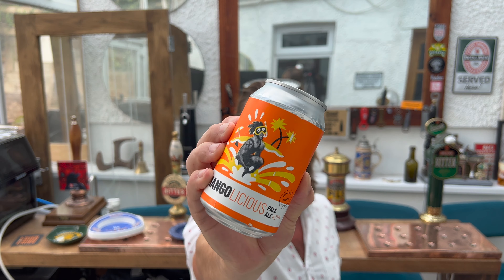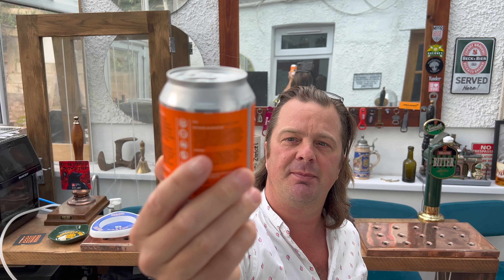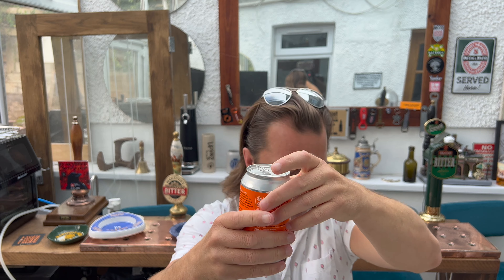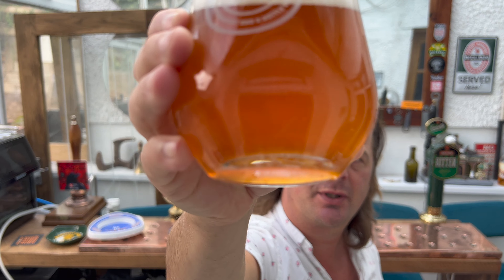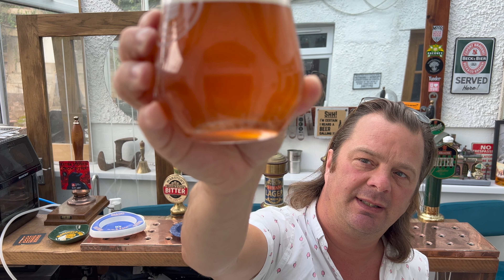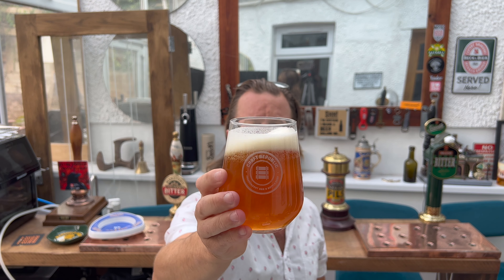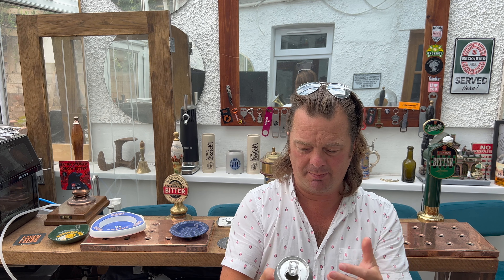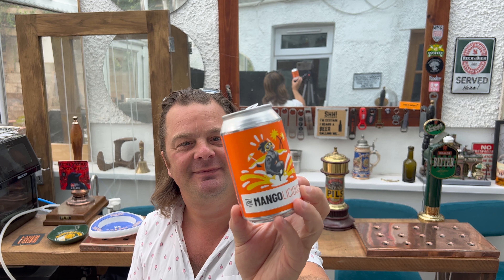Laine Mango Licious Pale Ale By Laine Brew Co | Lidl Craft Beer Review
Recorded In 4K Ultra HD Real Ale Craft Beer Reviews Laine Mango Licious Pale Ale By Laine Brew Co | Lidl Craft Beer Review